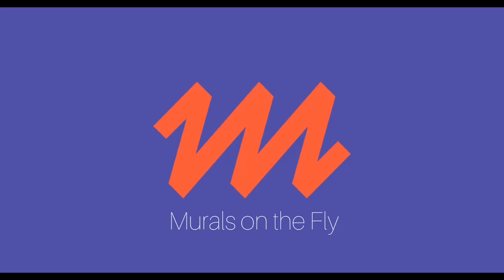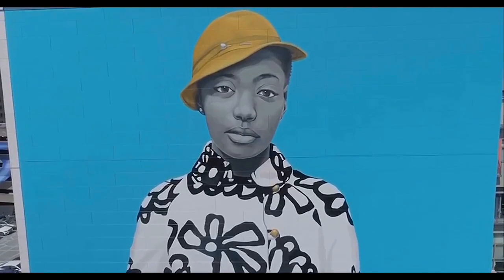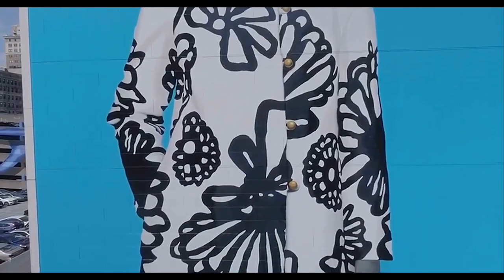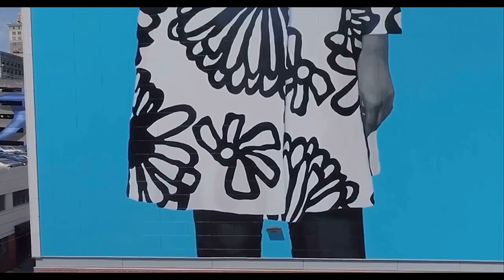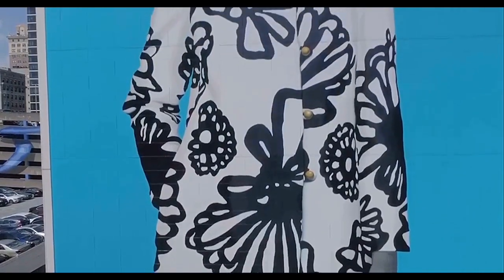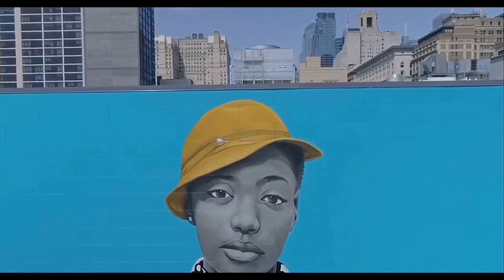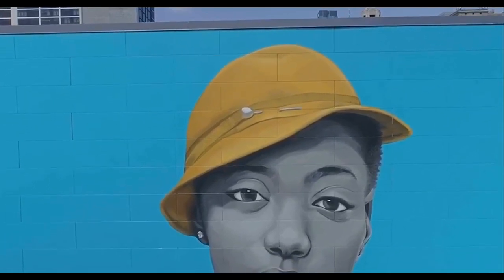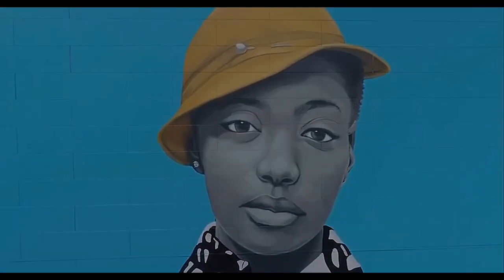Murals on the Fly: Untitled by Amy Sherald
Our fabulous guide, Julie shares facts from Amy Sherald's iconic "Untitled" mural featuring a student from our Art Education program. Have you seen this new addition to Center City yet?

You can continue to support our tour guides and our tours department by sharing this video and purchasing a gift certificate to our tours to be redeemed at a later date. The proceeds from each gift card purchase will also continue to go to our various programs and support us as we transition from offline to remote learning. Head to the linkinbio to make your purchase.